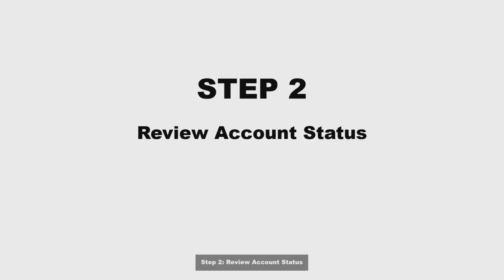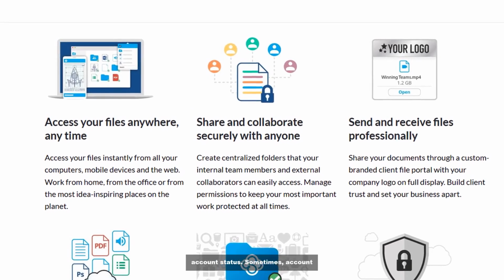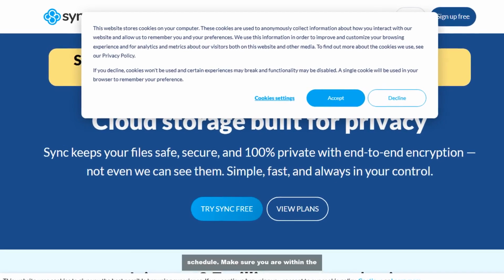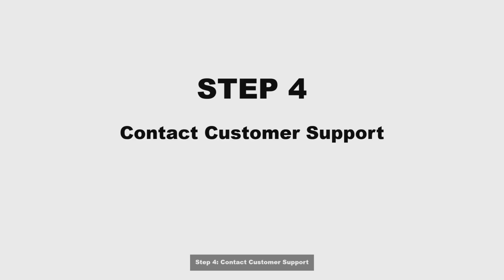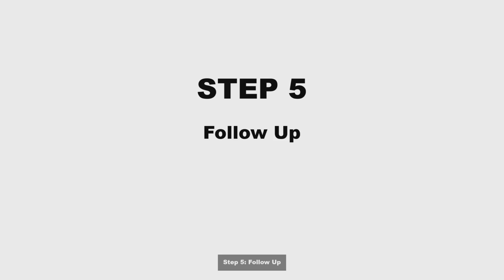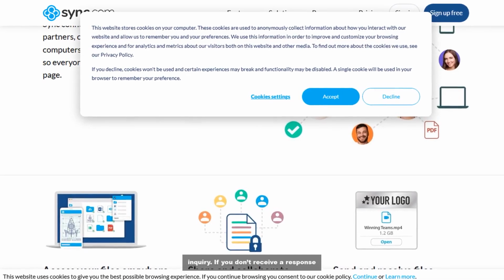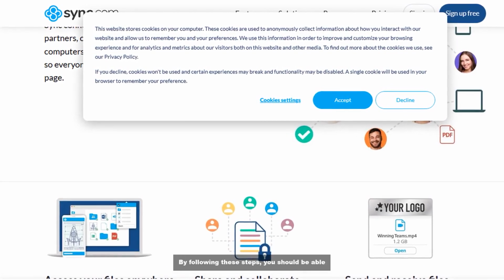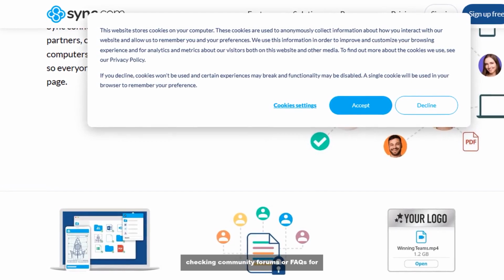How To Resolve Payout Delays On Sync.com 2026 (QUICK STEPS)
In this video, we will guide you through how to resolve payout delays on Sync.com in 2026 with quick steps. If you're facing issues with your payments, this tutorial will provide you with the solutions you need.